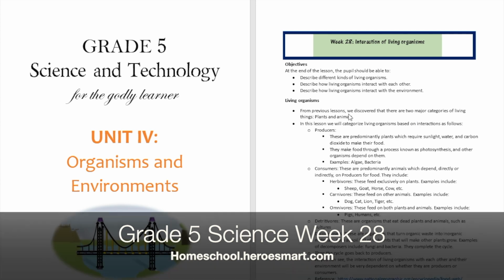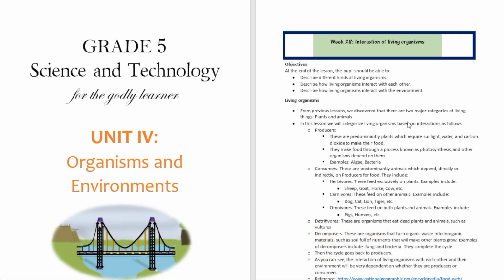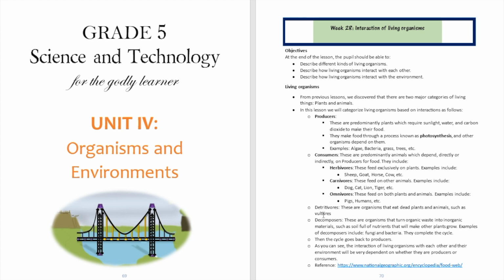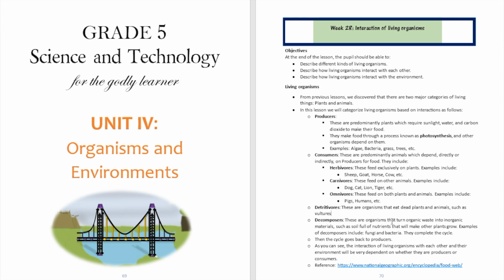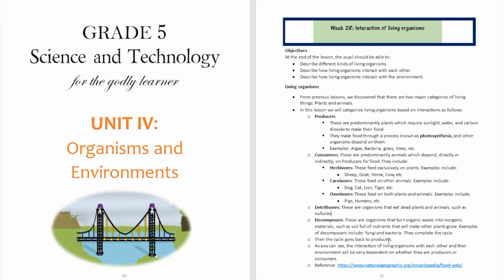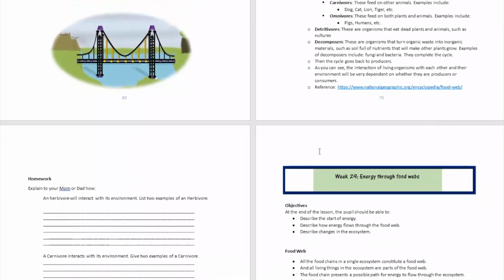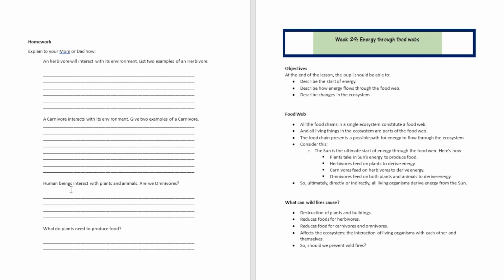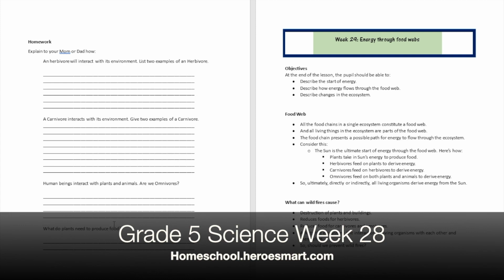Homeschooling _ Fifth Grade (Grade 5) Science Week 28